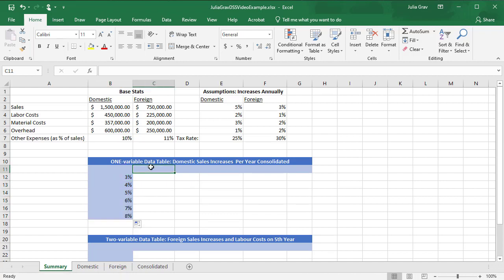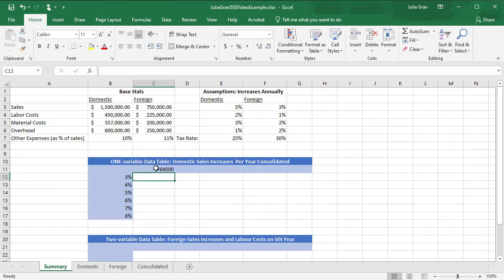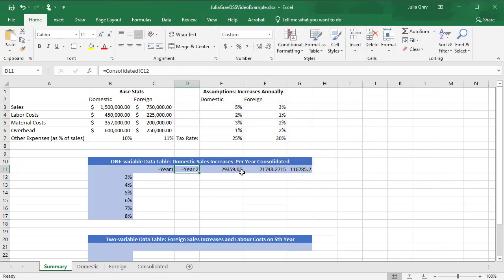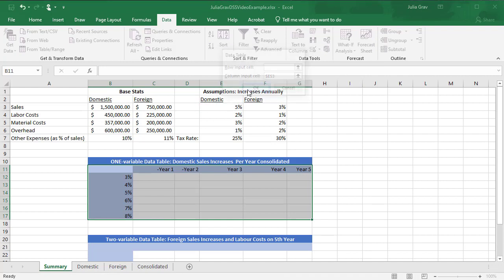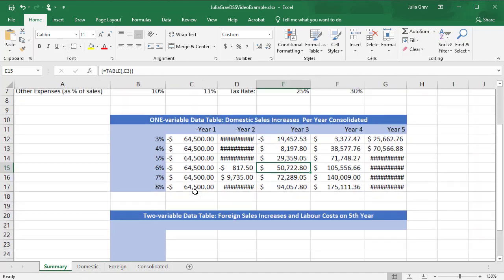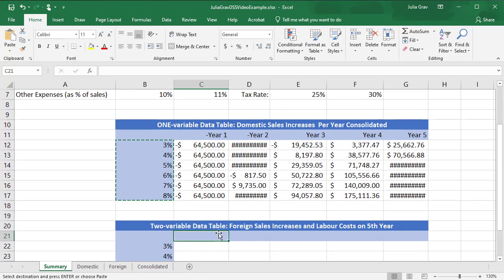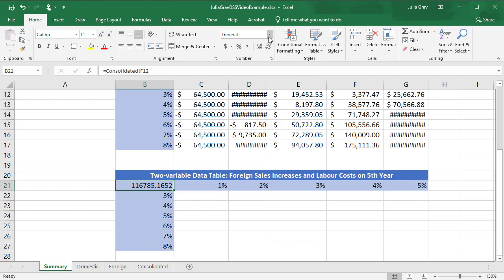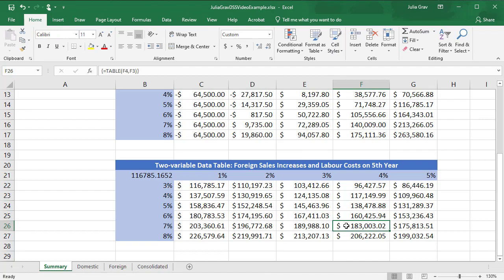Decision Support System - DataTables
This video shows you how to complete the data tables in the DSS exercise. The 1-variable data table shows the Year 1 through Year 5 results of the consolidated data due to changes in the domestic sales increases. The 2-variable data table shows the effect on the 5 Year consolidated Revenue by changing the % labour and % sales rates of the foreign department assumptions.